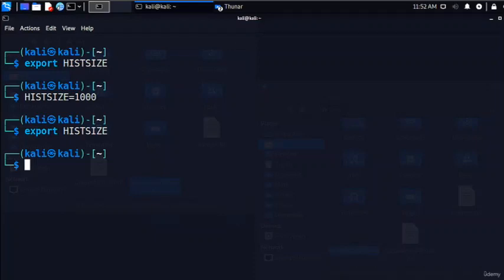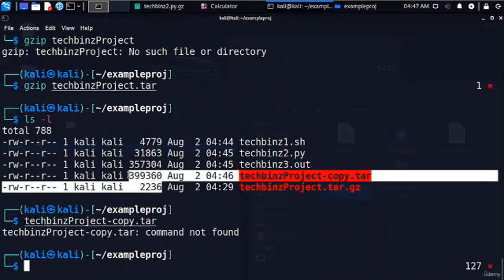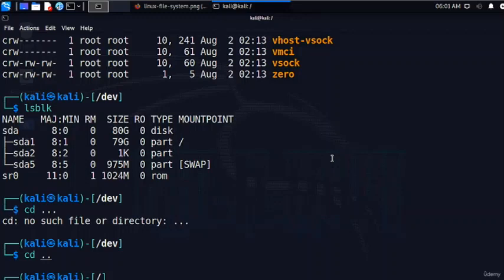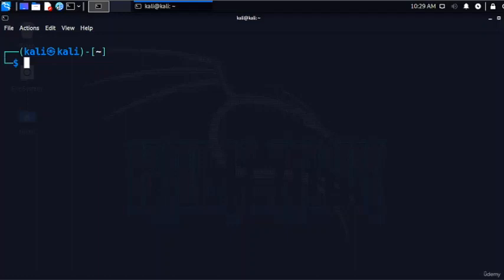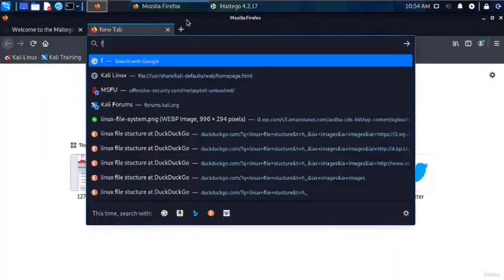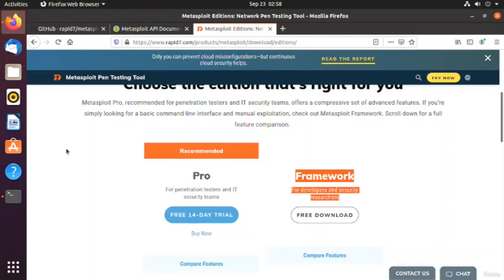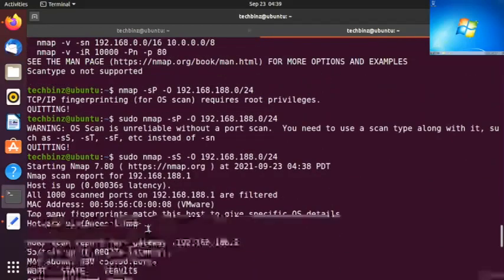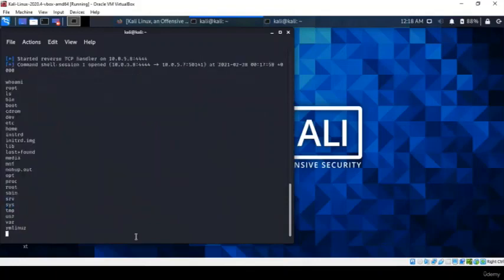Y2mate mx 7 Hours Ethical Hacking Power Pack Course Masterclass 2023 ч.2 "для яндекс перевода"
Разделил оригинал на две части, для удобного перевода.